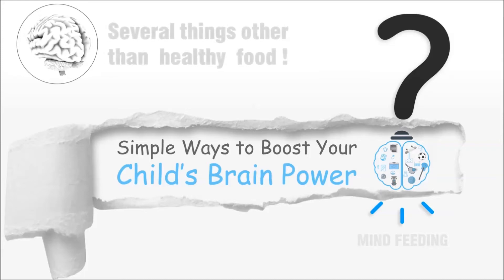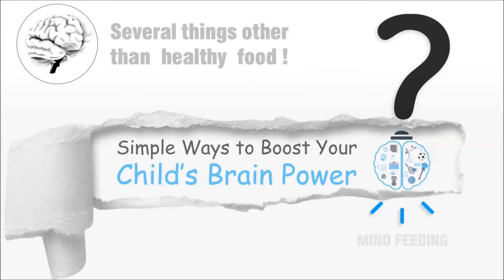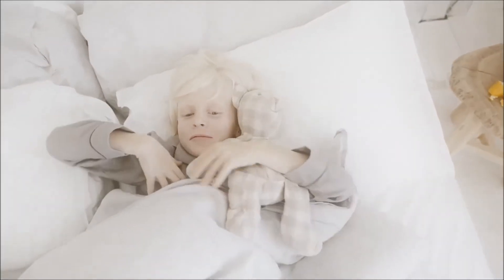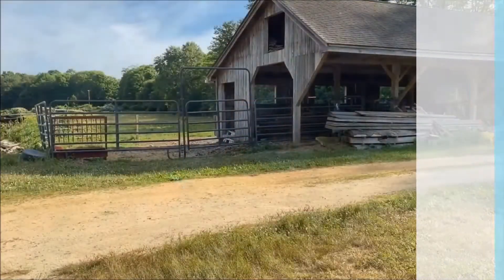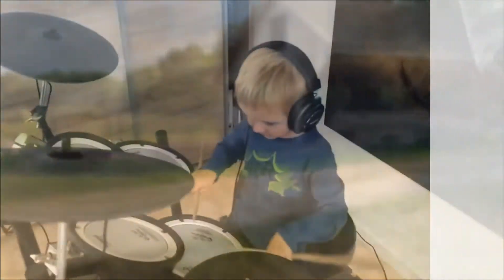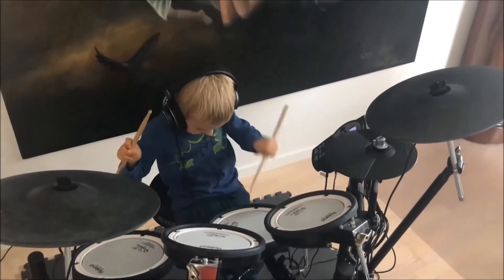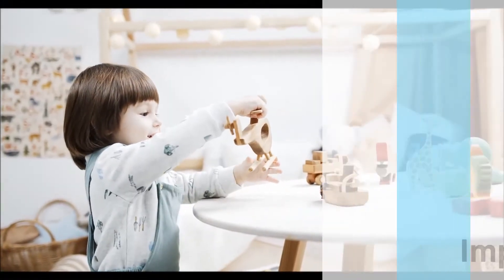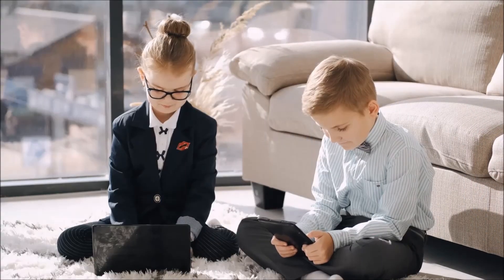7 Simple Ways to Boost Your Child’s Brain Power | Boost Your Baby's Brain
According to several child counselors, the first six years of your child are the most important formative years where the child learns several life skills. Here are several things you can do to boost your children’s brainpower throughout the day.